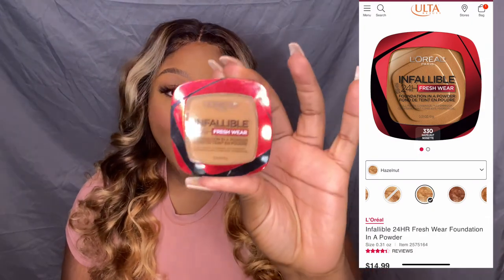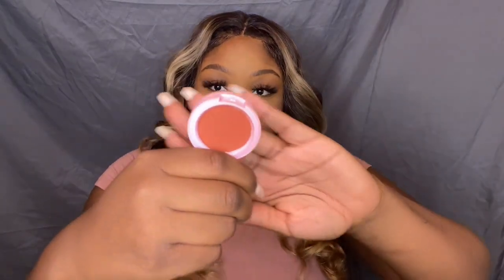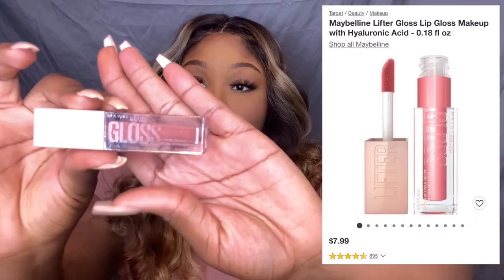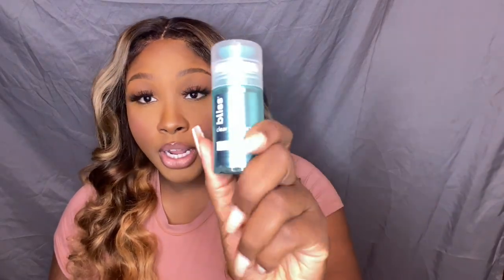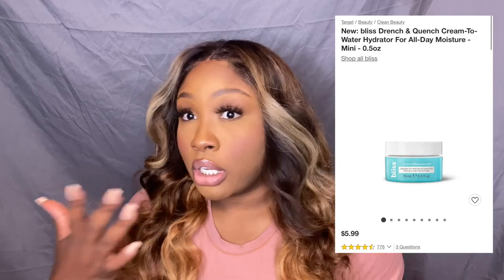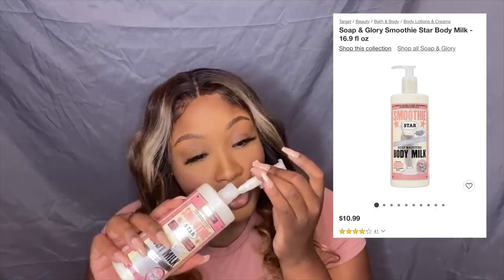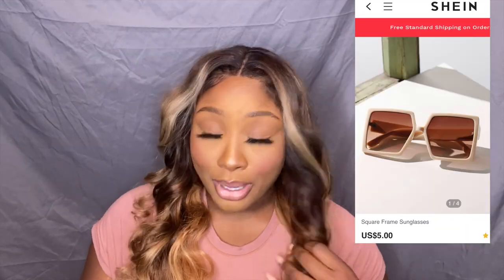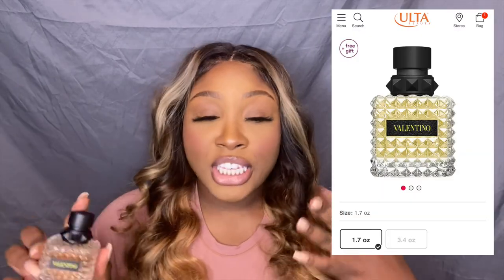SPRING FAVES | MUST HAVES FROM NYX, GUCCI, SHIEN + MORE | NASIA G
What is up you guys 💕
I’m back with another faves video. Everything is linked down below 👇🏾 Let me know if you try any of these products ! Love you guys !!

ITEMS MENTIONED:

FAQ 💕

24 Gemini, Filipino Ethiopian
5’9 - SIZE 16/18 - XL

Song by:  @SouthStreet24-Media !